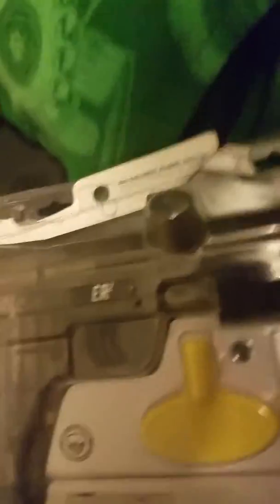Unboxing paint ball gun